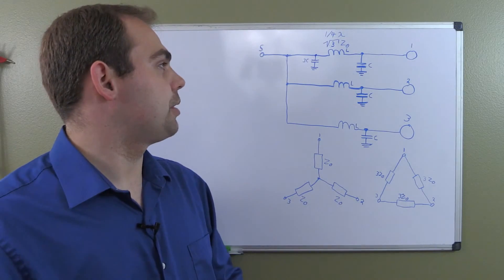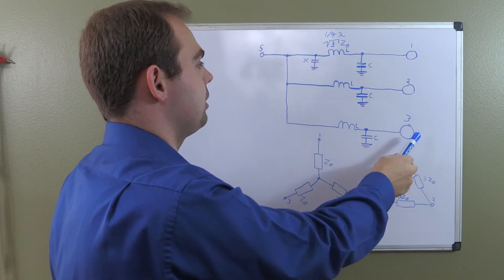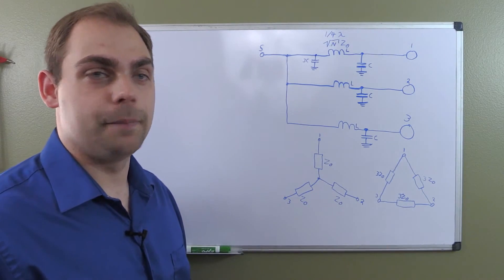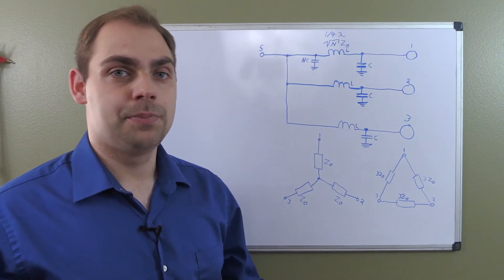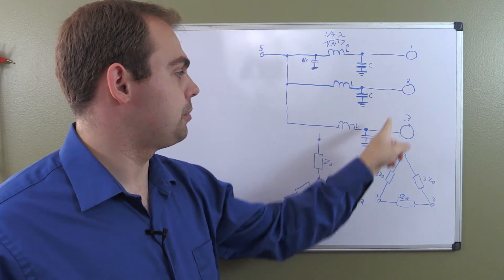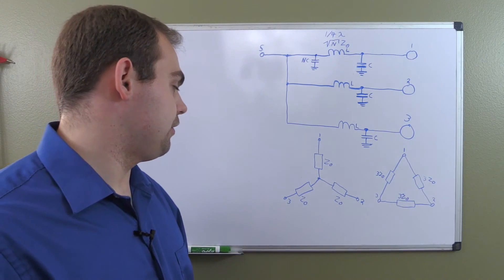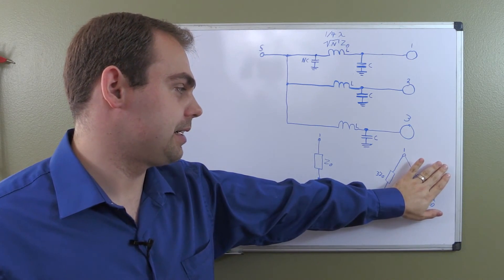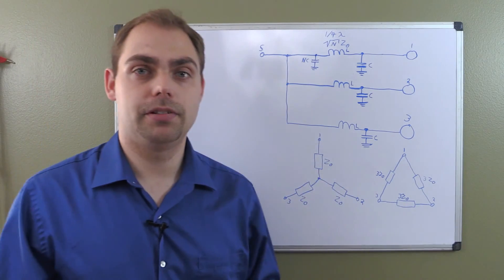How To Design a N-Way Wilkinson Splitter / Combiner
Following my videos on Wilkinson divider basics and the design of an equal split 2-way Wilkinson, this video explains the principle of designing an equal split N-way Wilkinson.